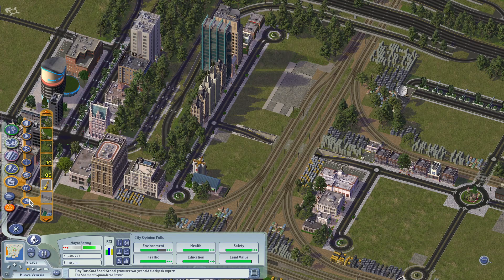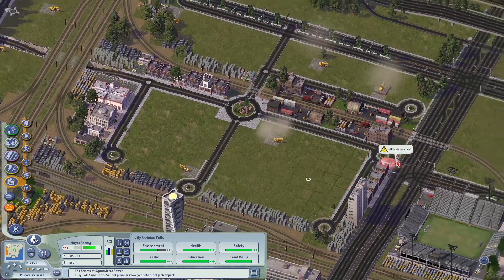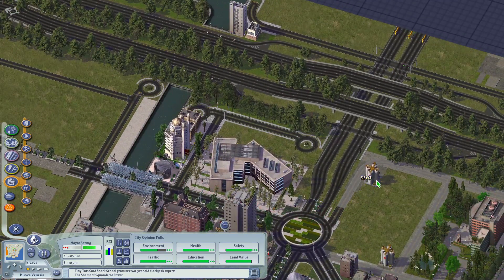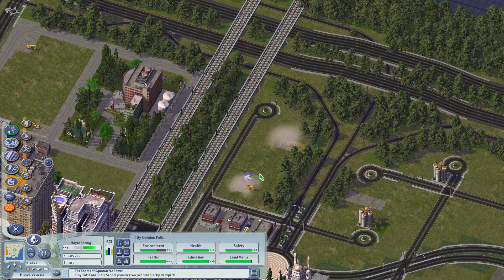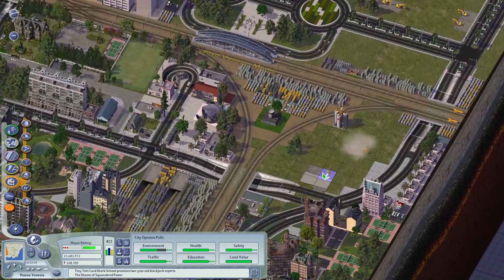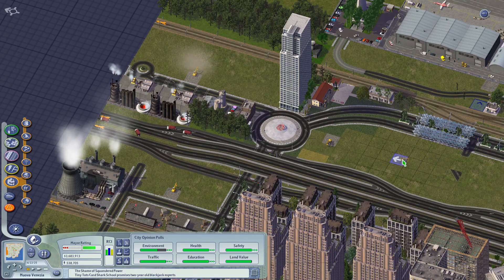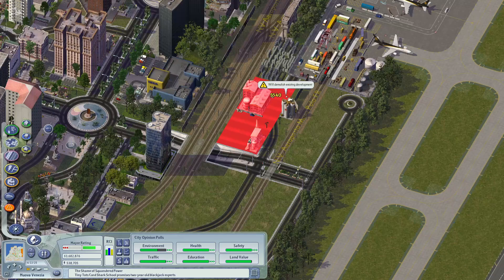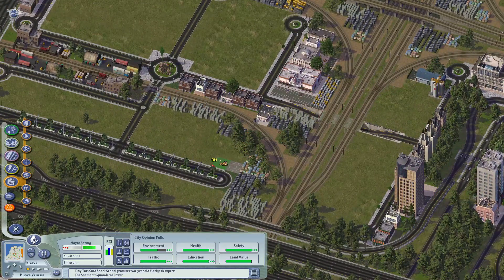SimCity4 Special 4, dealing with graphic glitches and bad buildings - mostly.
Thought I'd share how I killed off most of my graphical glitches in Nuova Venezia.